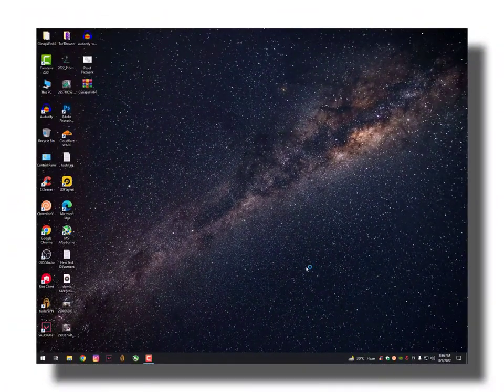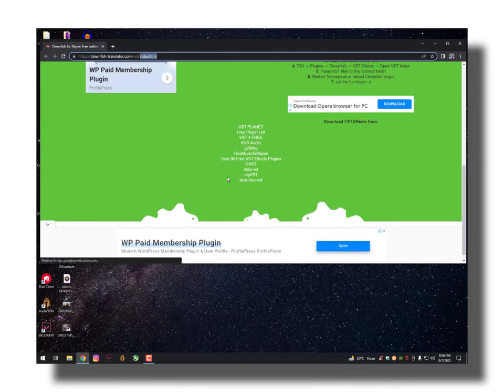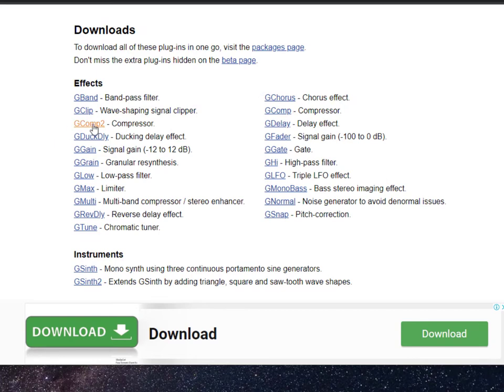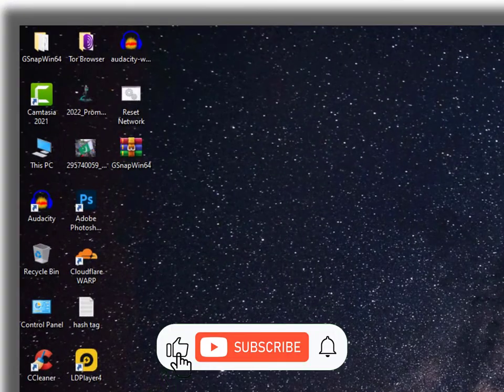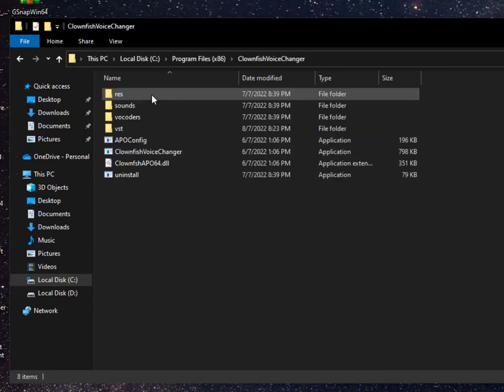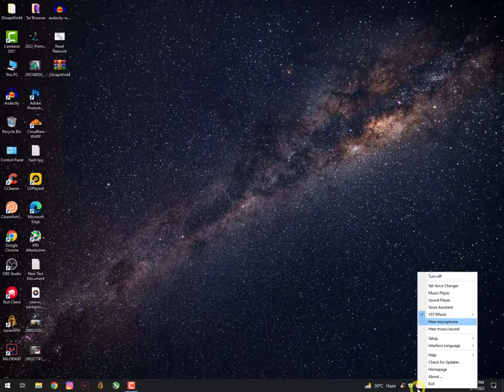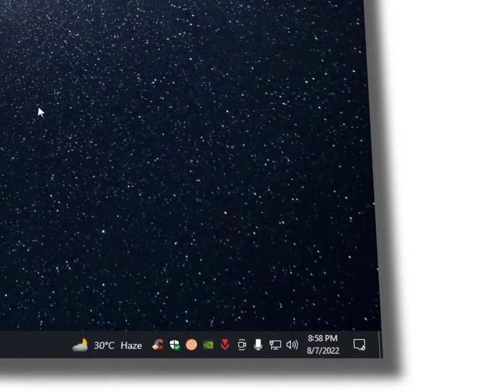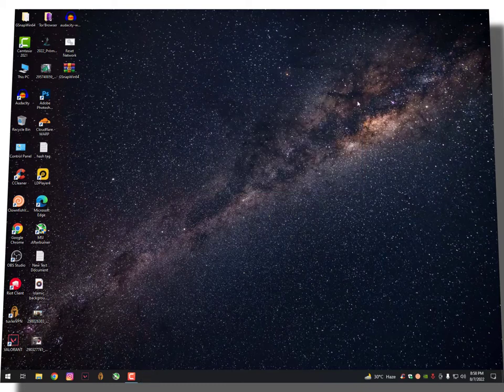Clownfish Voice Changer "VST effects plugin" for free 2022 [Download/install]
Clownfish voice changer now a days popular tools but its hard t find there vst effects plugins, this video will guide u how to install vst effects plugin in clownfish voice changer windows 10/11.

▶ Windows  Fixer Video Tutorials are working on all Microsoft Operating System And there's nothing Difference like " Dell, Asus, HP, Pc/Laptop, Some Tutorials are also Mentioned For " Mac, iOS, Android Mobiles or Even NoteBook" Feel free to Comment Below your Error According to This Statement. "Pubg mobile ban india"
______________END_______________